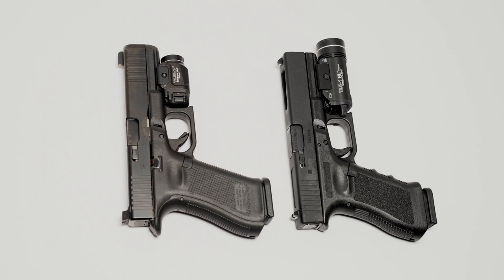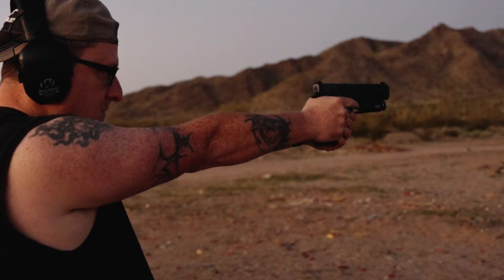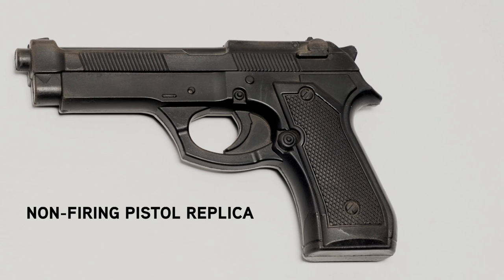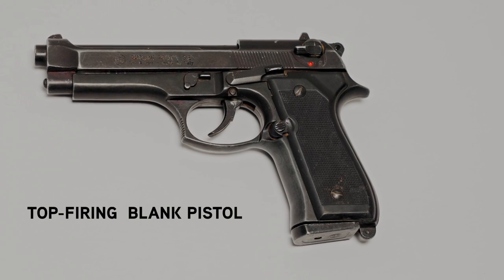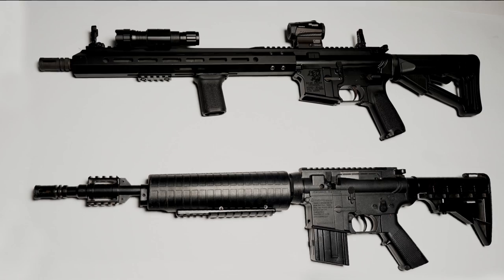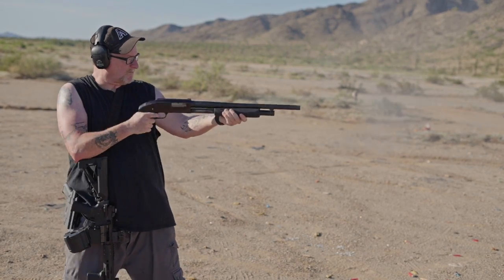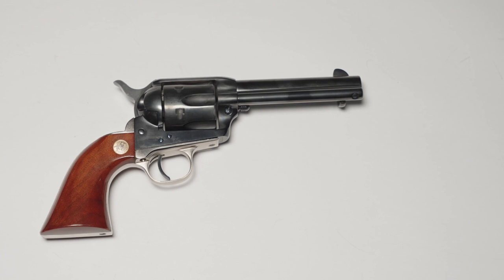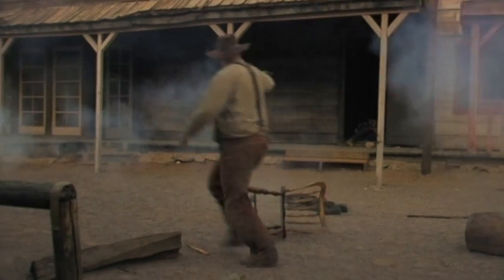Why Filmmakers use Real Guns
After the tragic death of Halyna Hutchins on the RUST film set, many were surprised to hear that real guns are still used in movies.   In an age of CGI dragons and superheroes, that’s understandable. In this video I explain the reasons why many productions still use actual weapons.  Additionally, I offer a brief overview of the different types of firearms used in movies.

00:00 - Introduction
02:47 - Modern Pistols
05:43 - Submachine Guns
06:07 - Modern Rifles
07:00 - Shotguns
07:35 - Western Guns
08:35 - Checking and Clearing a Firearm
09:37 - Guns in Cinema Summary

VIDEO GEAR LIST:
CAMERAS: Sony A7iv, GoPro Hero 11, iPhone 12 Pro Max
LENS: Sigma 24-70
MICS: DJI Mic, Zoom F2
LIGHTS: Aputure P60X, Aputure 120dii

EDITED/GRADED IN DAVINCI RESOLVE
COMPS IN AFTER EFFECTS
AUDIO POSTED IN AUDITION/IZOTOPE AUDIO EDITOR